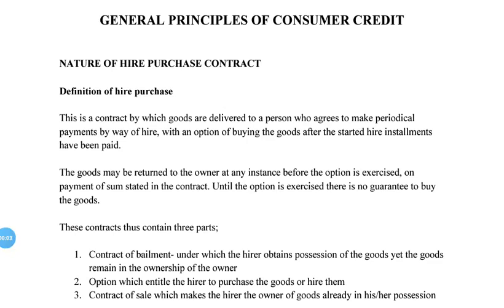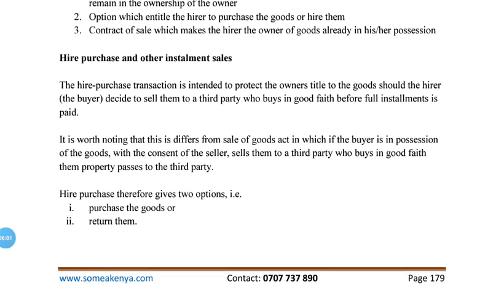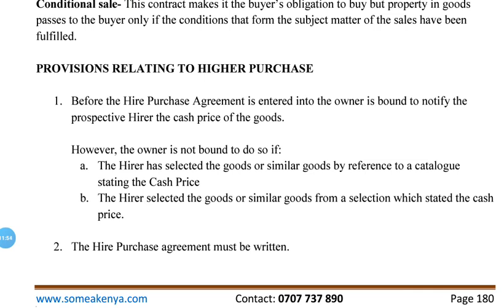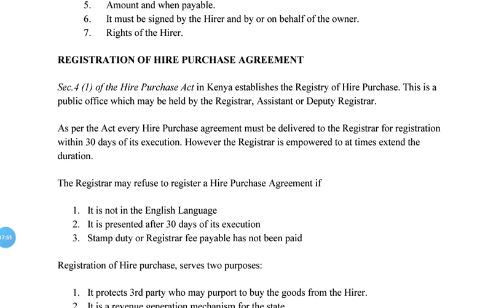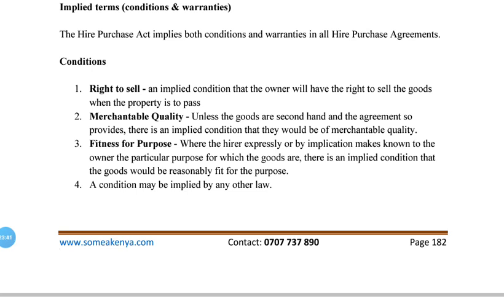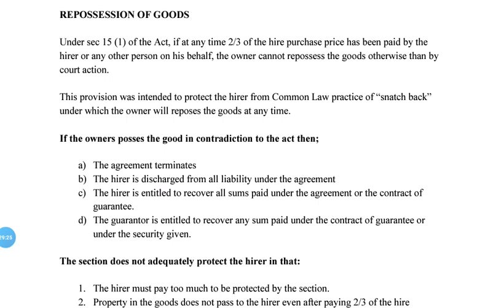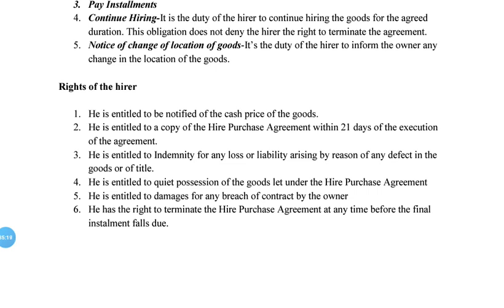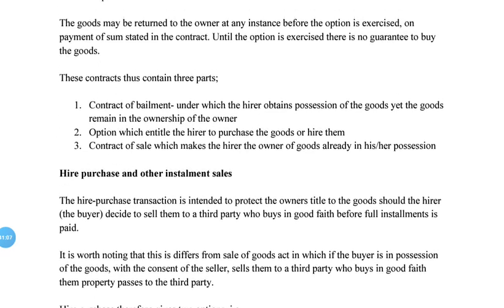LAW OF HIRE PURCHASE.